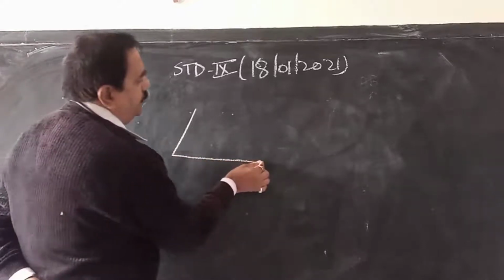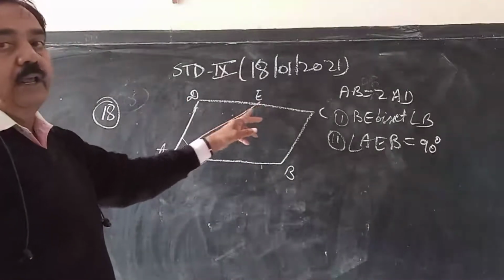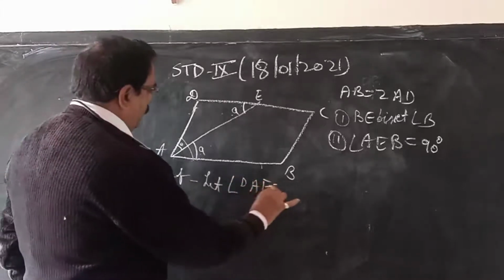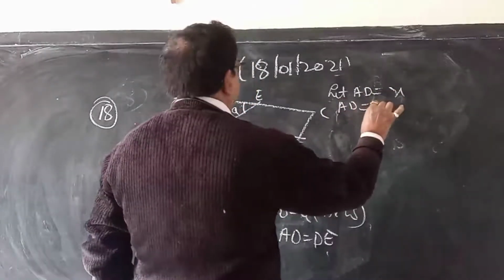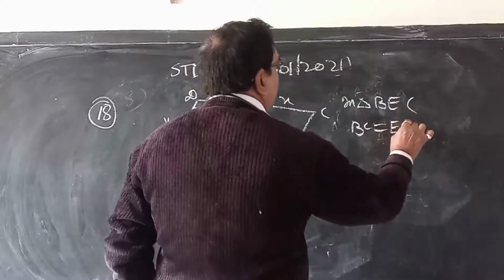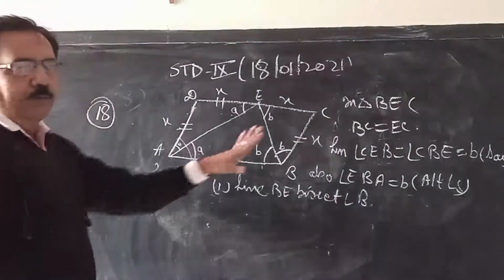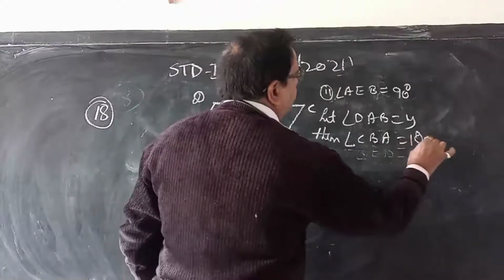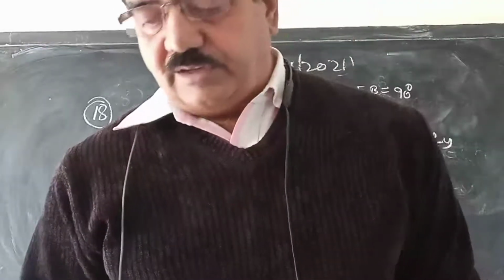(18-01-2021), STD-9, Maths, Chapter-13